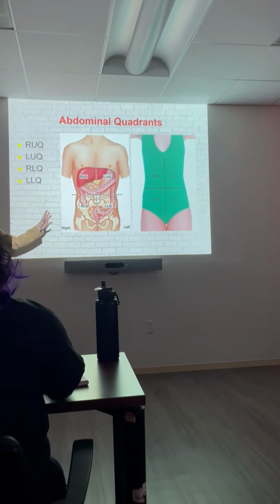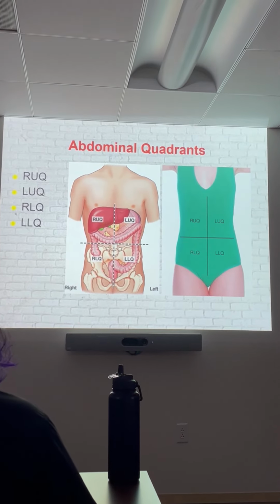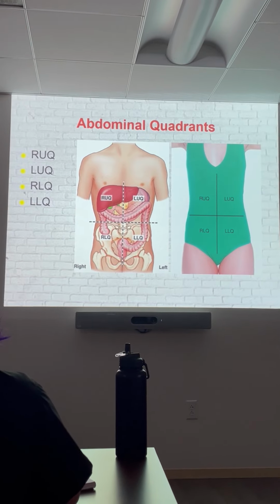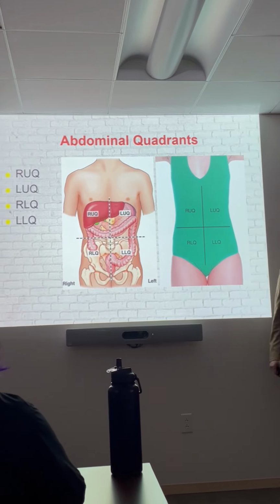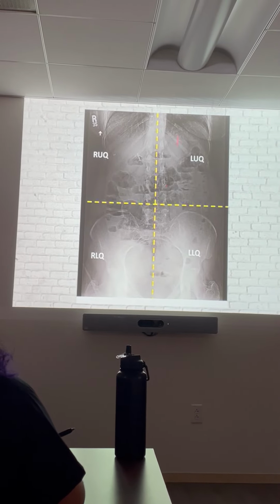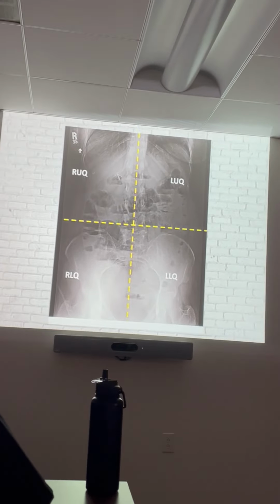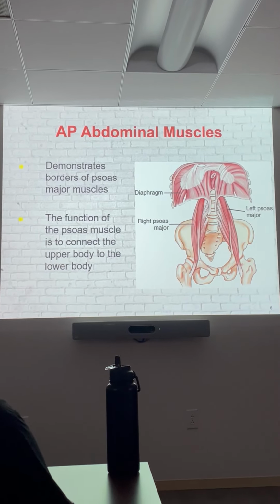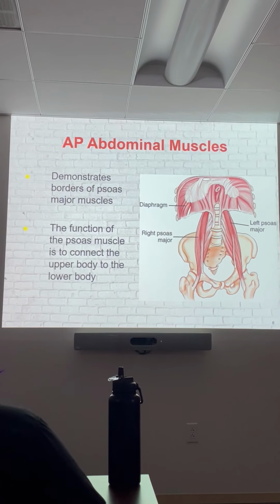8-8-22 Rad Procedures - Abdomen (Donahue) Part 2 of 2